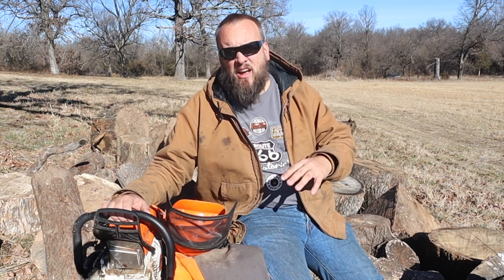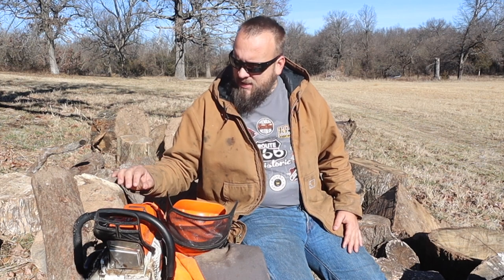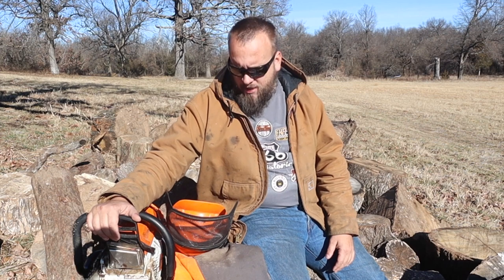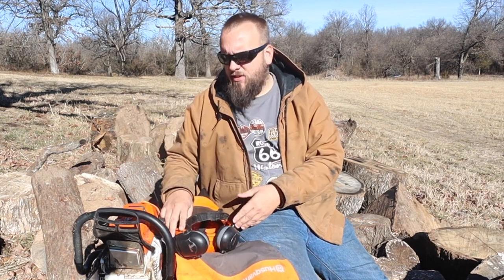Safety Gear - An Unpopular Opinion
My thoughts on chainsaw safety. Chain saw chaps, Safety glasses, and hearing protection.

outdoorgans,

Brock